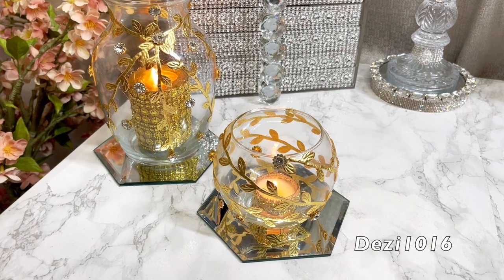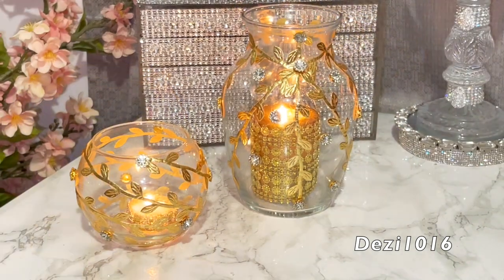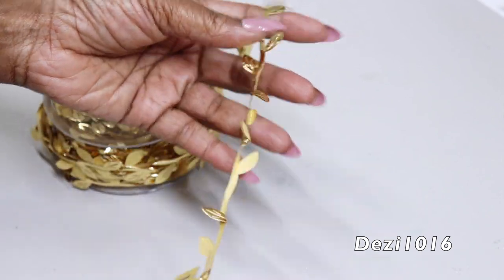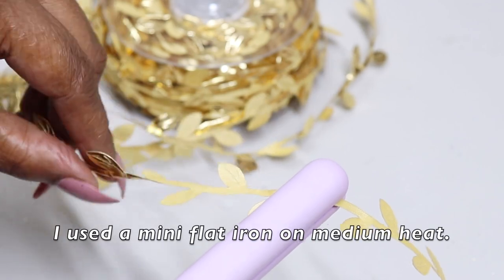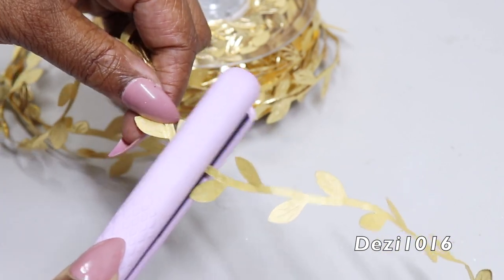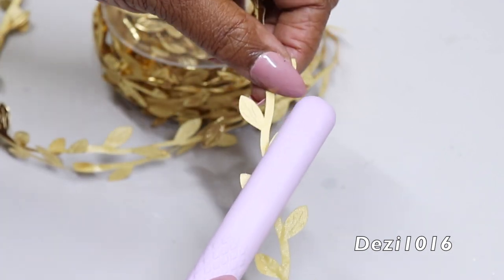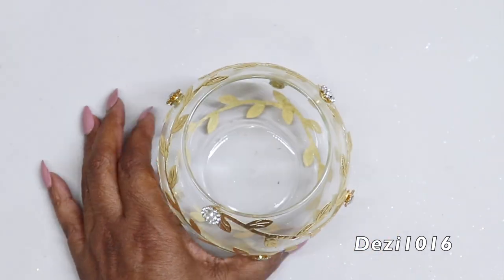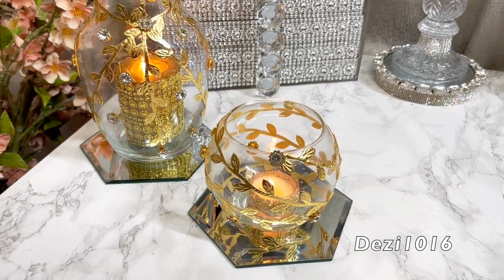DIY ROOM DECOR! ROOM MAKEOVER DIY Z GALLERIE PIER 1 IDEAS EASY DOLLAR TREE CRAFTING DIY ROOM DECOR!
DIY ROOM DECOR! ROOM MAKEOVER DIY Z GALLERIE PIER 1 IDEAS

DIY Room Decor DIY Home Decorating Ideas DIY

Hey Crafters, thanks for joining me. Today this video is an inspiration of
something you can find in Z Gallerie or Pier 1.

The glassware and the candles are from the Dollar Tree.
The Gold Vine Leaf decoration and the Rhinestone Buttons are from Amazon.

36 Yards Artificial Gold Leaf Ribbon Trim

50Pcs Rhinestone Buttons Embellishments

Music: Sunset Dream - Cheel, Staycation - Corbyn Kites from the youtube music library